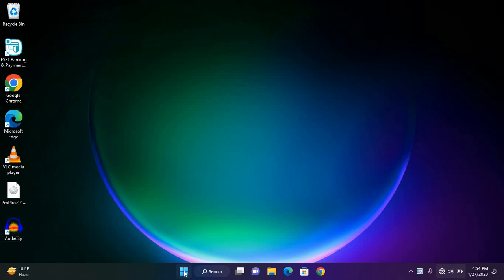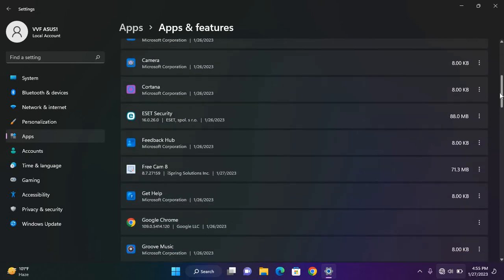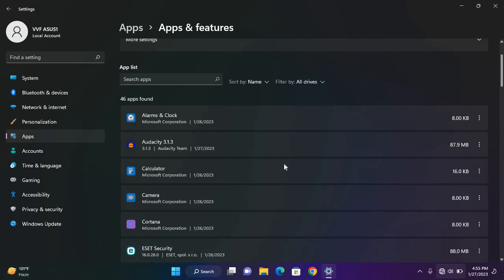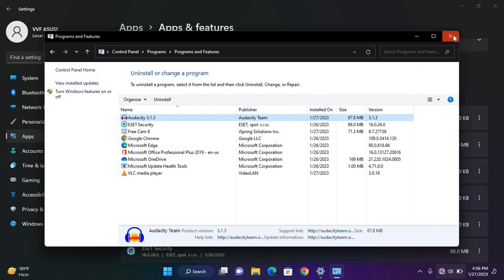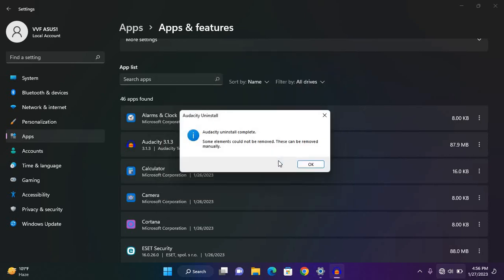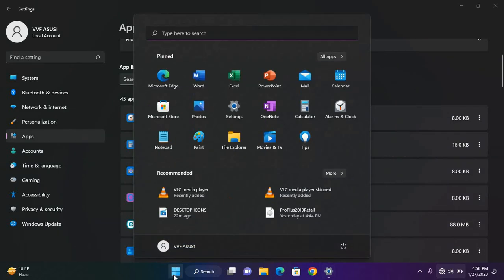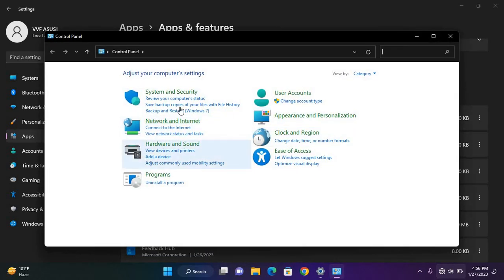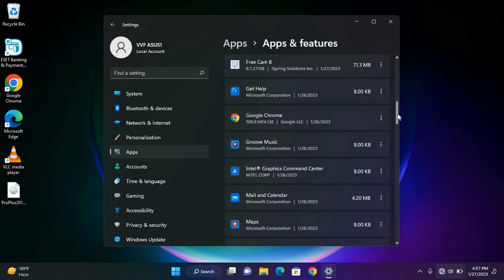Uninstall any App on PC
A simple and easy to uninstall any software or apps installed on your computer